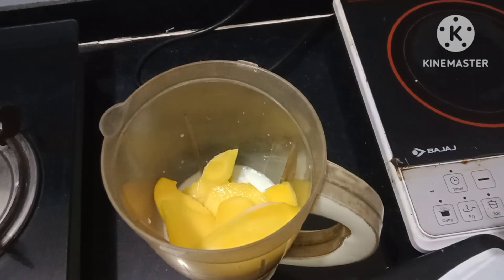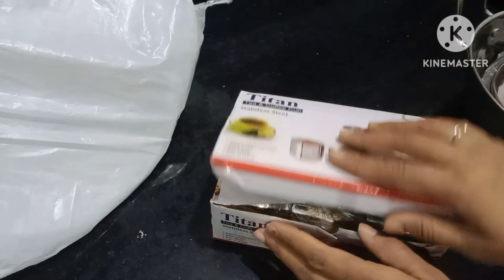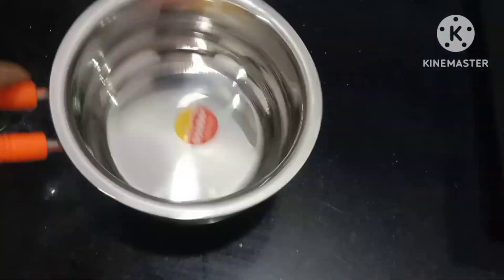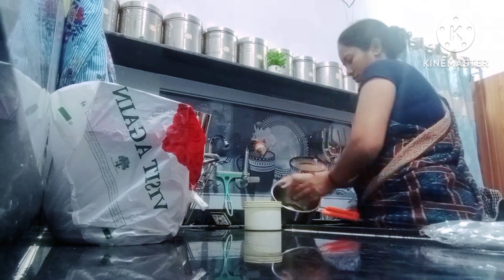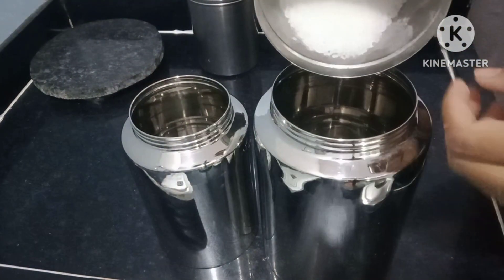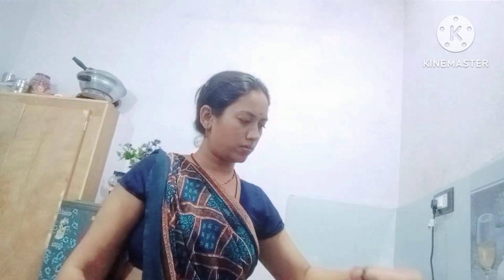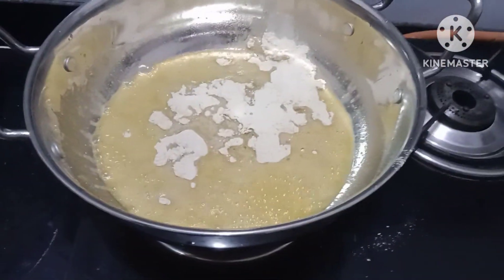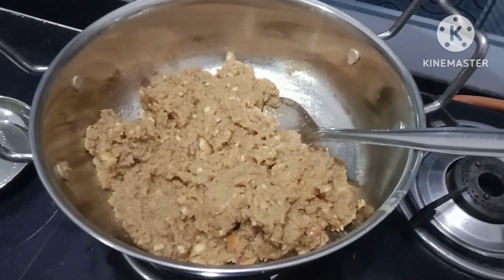🏘घर के कामों के साथ-साथ 🙋अपना भी ध्यान रखना जरूरी है💁अपने किचन के लिए मैंने लिए नये ..😋halwarecipe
singhade ka aate ka halva
halva
halwa recipe
how to make singhade aate ka halwa